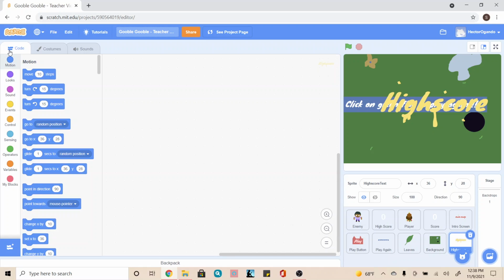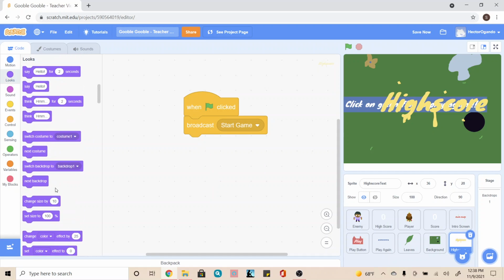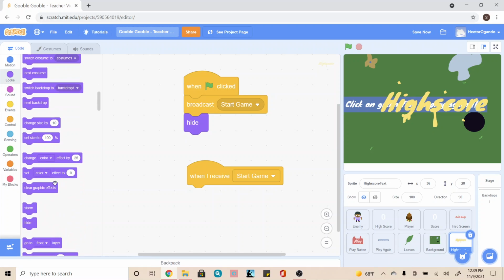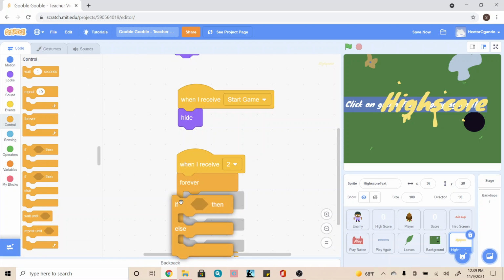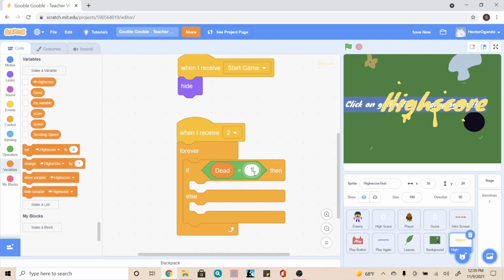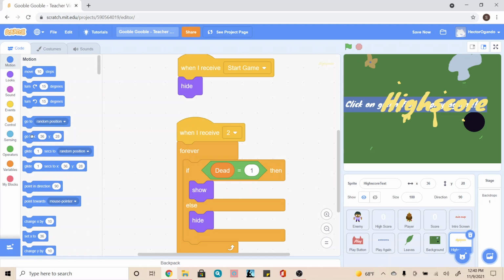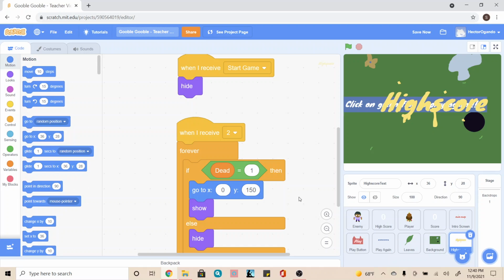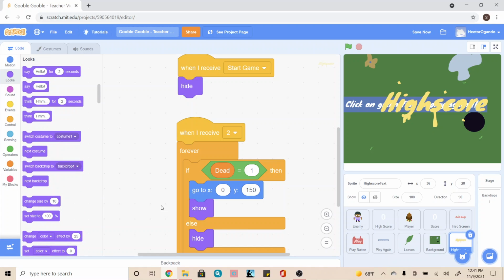Scratch Gooble Gooble Week 3 Core Highscore Text Code Step 2